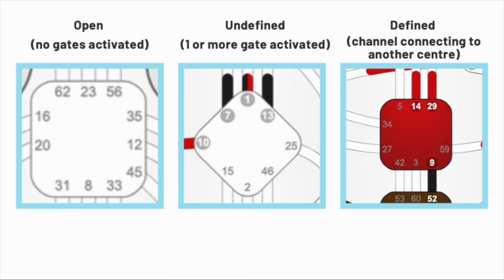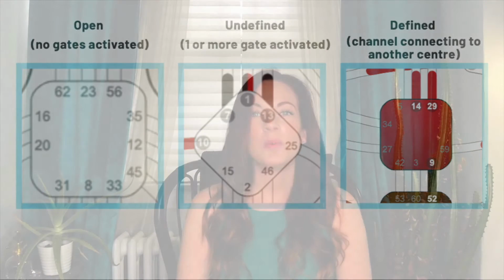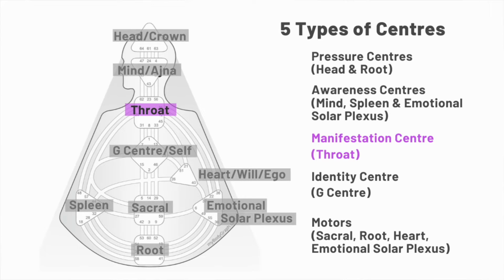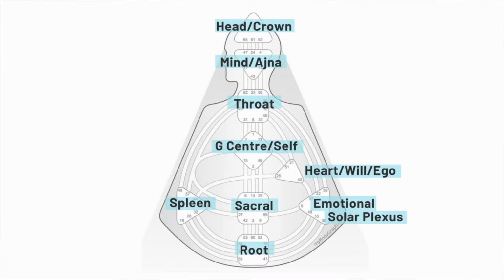Human Design Energy Centers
Ready to learn more? Get the free *Gates Cheat Sheet* and other guides

Understanding the energy centres in Human Design will help you understand your Human Design and start to understand Human Design in relationships as well! Let's dive into the 9 centres human design.